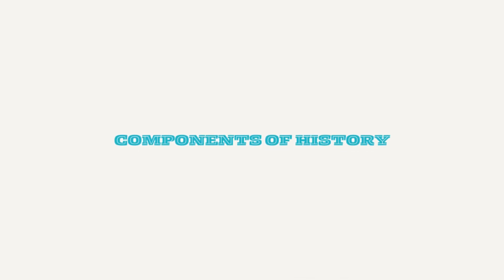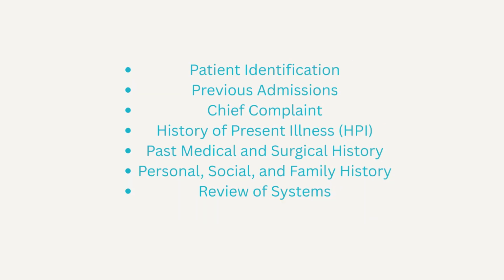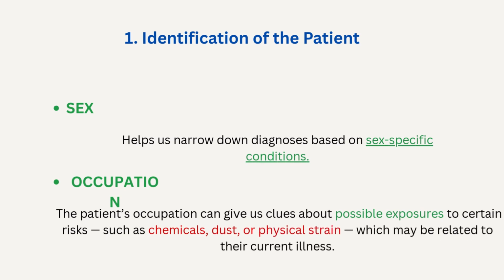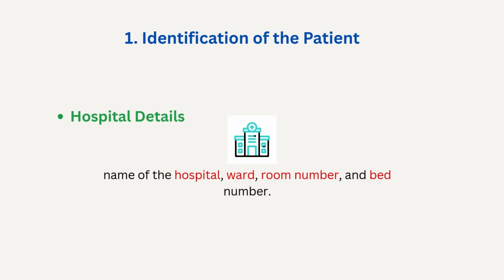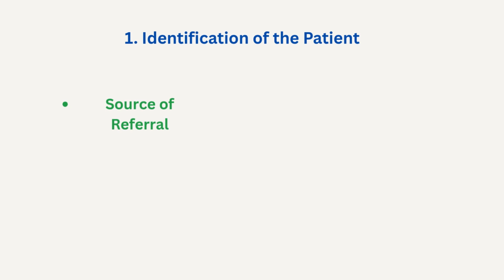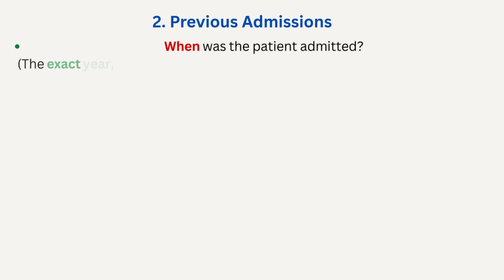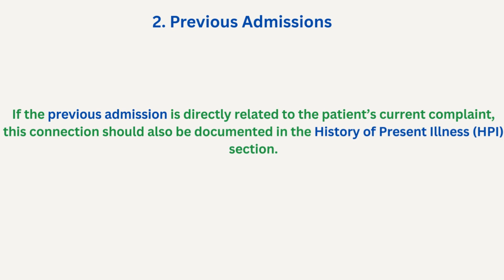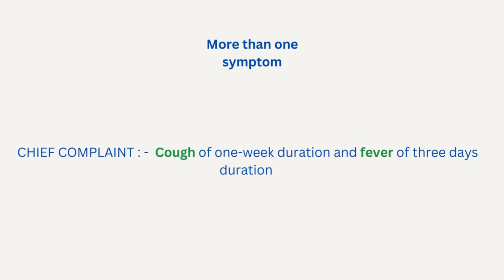FORMAT OF MEDICAL HISTORY WRITING WITH COMPONENTS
🩺 Overview of Clinical History Taking and Physical Examination | EASYMED

Welcome to EASYMED! In this video, we provide a clear and detail form of history writing — which every medical students should know by they heart.
This is PART 1. I n the next video we will cover the rest starting from HPI.

🔍 What You'll Learn:

Every components of history in detail.

How to approach the patient professionally and systematically

Tips to build clinical confidence from day one

This video is ideal for medical students, interns, and healthcare trainees looking to strengthen their understanding of core clinical skills. Whether you're preparing for OSCEs or your first clinical rounds, this foundational guide will help you get started the right way!